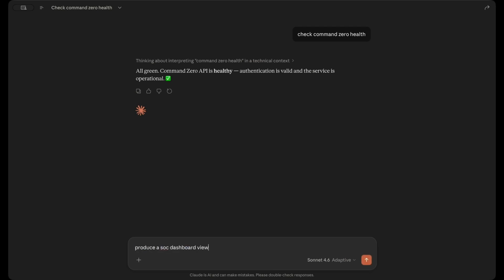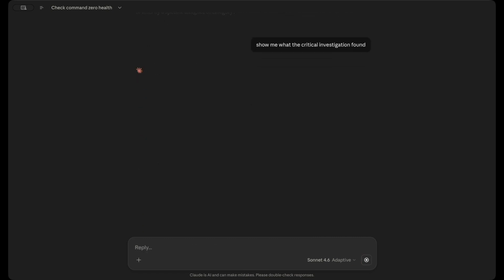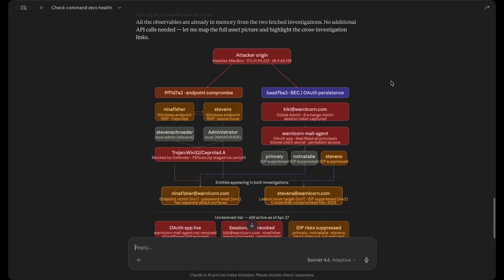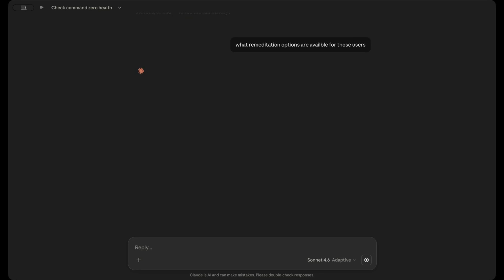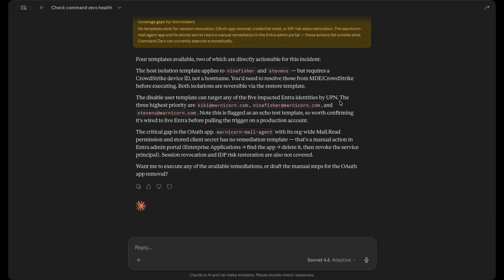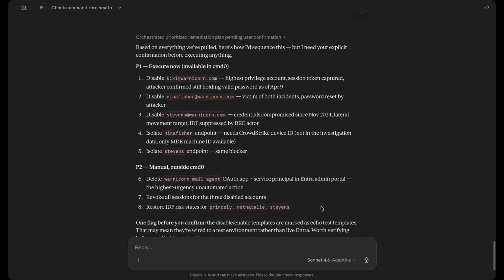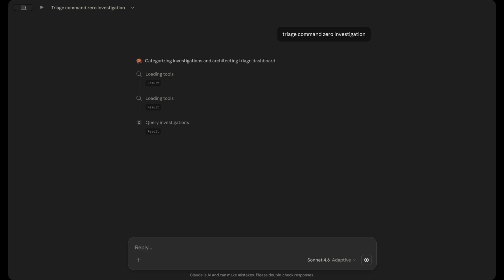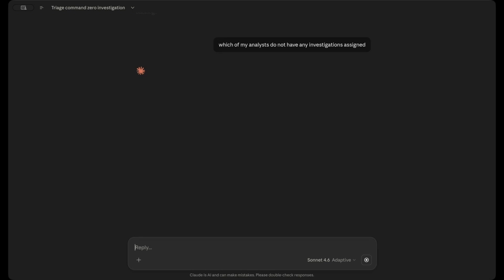Command Zero API with Claude Demo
We just released the Command Zero public API, opening up 25 endpoints that expose our platform's entire investigation surface. To show you what’s possible, Eric Hulse walks through a live demonstration of our new MCP (Model Context Protocol) server, allowing you to investigate and triage threats using natural language in Claude.